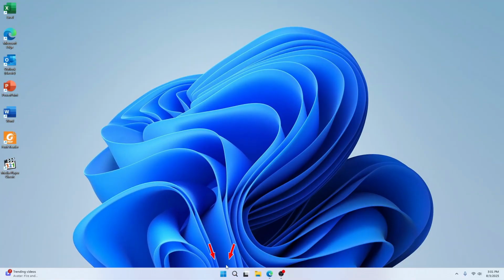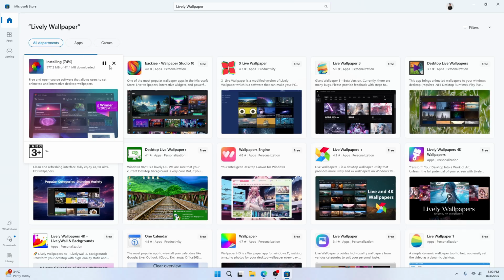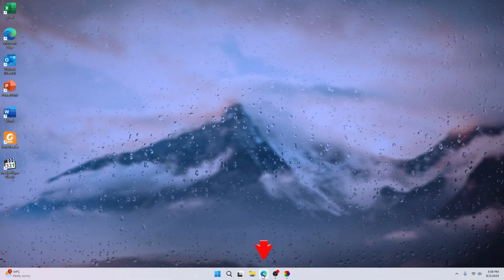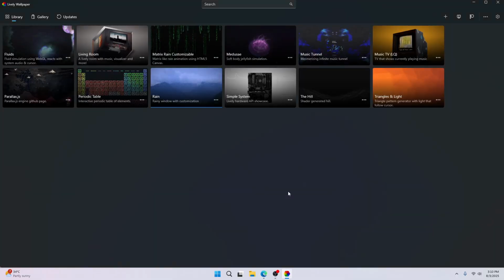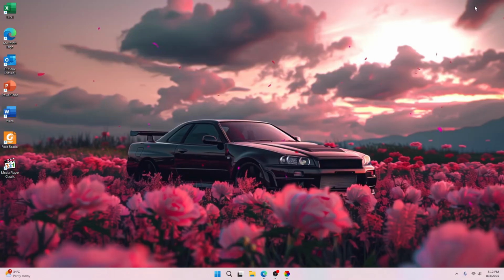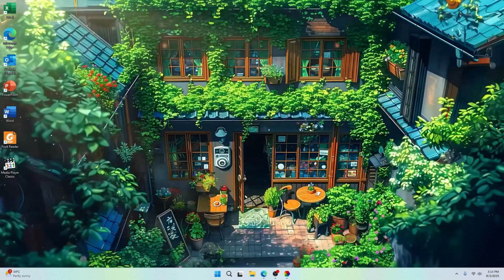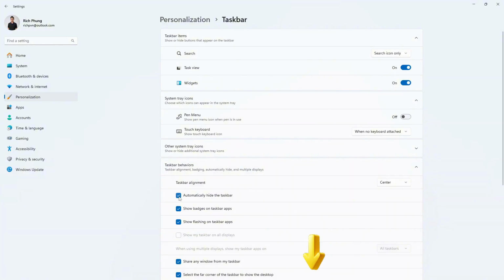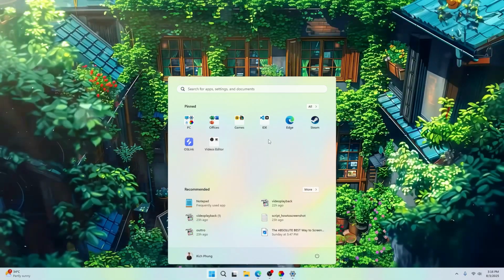I Tried Lively Wallpaper and Found the SECRET to Making My Windows Desktop Look ALIVE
Looking to make your Windows desktop come alive? In this video, I try out Lively Wallpaper and share the secret to making your desktop look vibrant and animated! Say goodbye to boring backgrounds and hello to a more dynamic desktop experience — all for free!

In this step-by-step tutorial, I’ll show you how to install and use Lively Wallpaper, a free app that brings live backgrounds to your desktop.

We’ll cover how to set up animated wallpapers from YouTube videos, local files, and even how to hide icons and the taskbar for a minimal look.

✅ Perfect for Windows 10 & Windows 11
✅ No bloat. No ads. Just clean, modern vibes.

📌 In this video, we’ll cover:
0:00 Intro
0:16 How to install Lively Wallpaper from Microsoft Store
0:40 How to launch Lively Wallpaper
1:00 How to set a YouTube Video as Live Wallpaper
1:39 How to use a Local Video File as Live Wallpaper
2:00 How to clean Up the Desktop Appearance
2:25 Final Result
2:51 Outro